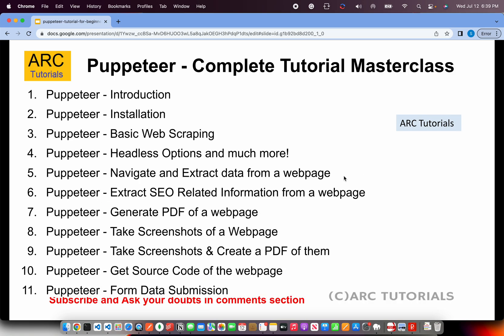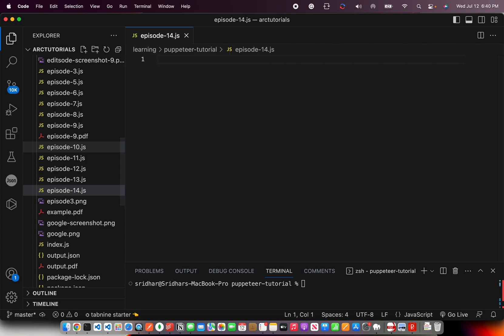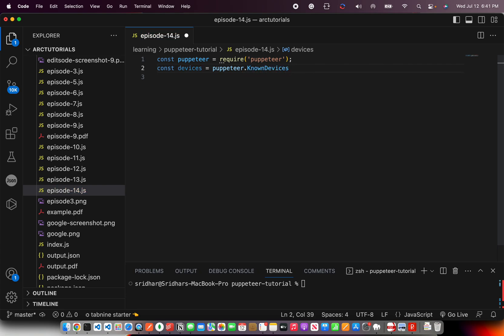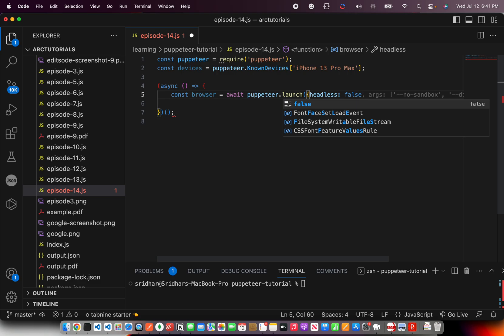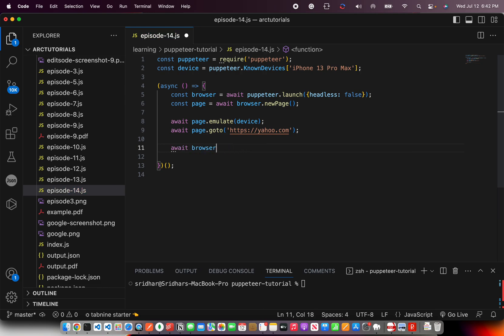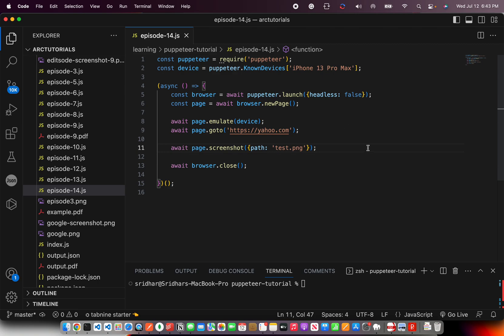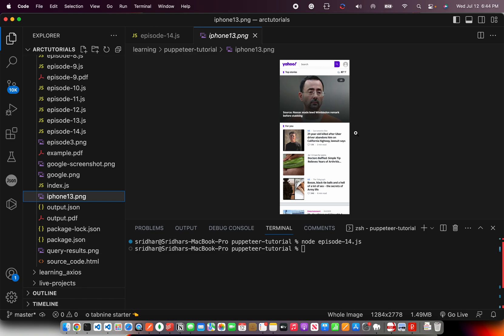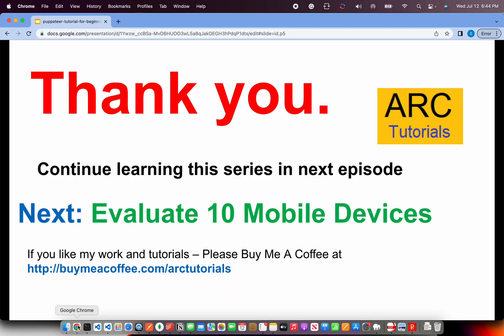Puppeteer Tutorial #14 | Setup Mobile Device | Emulate Mobile Device